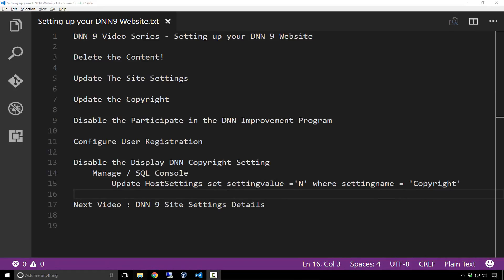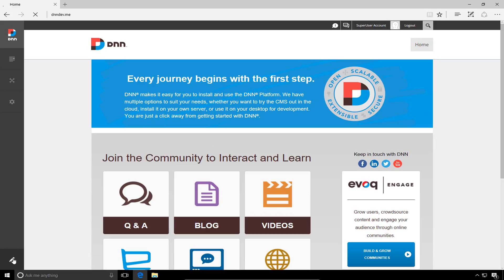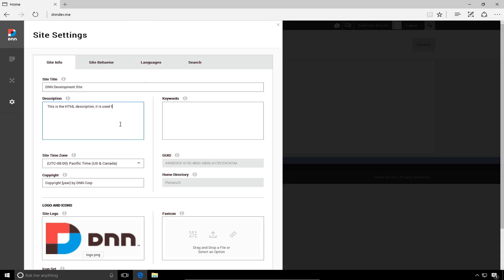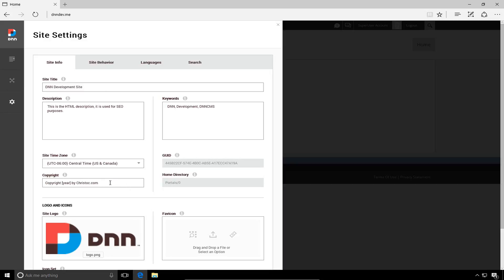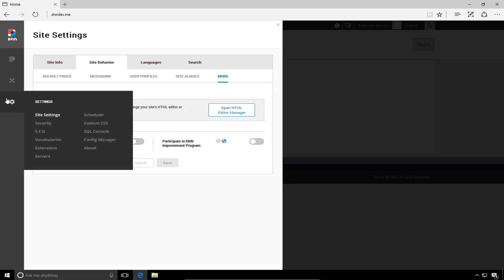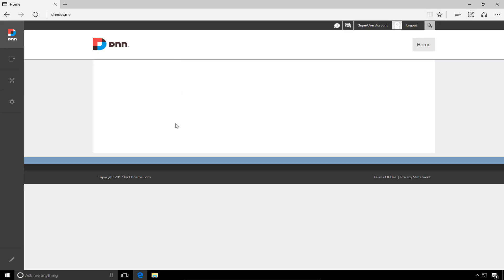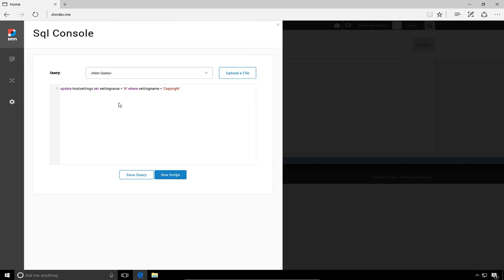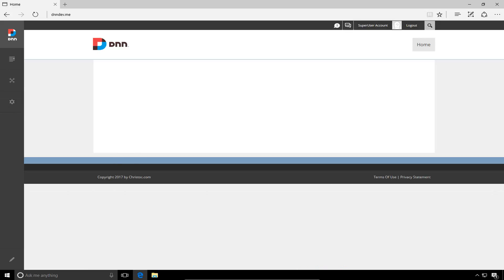DNN9 Series Video 5 - Setting up your DNN9 Website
DNN 9 Video Series - Setting up your DNN 9 Website

Delete the Content!

Update The Site Settings

Update the Copyright

Disable the Participate in the DNN Improvement Program

Configure User Registration

Disable the Display DNN Copyright Setting
    Manage / SQL Console
        Update HostSettings set settingvalue ='N' where settingname = 'Copyright'

Next Video : DNN 9 Site Settings Details